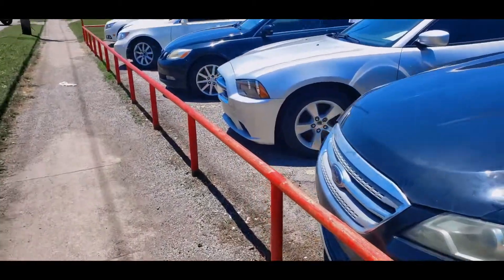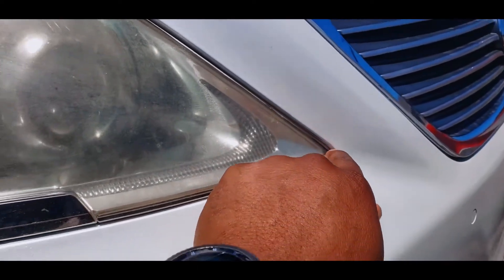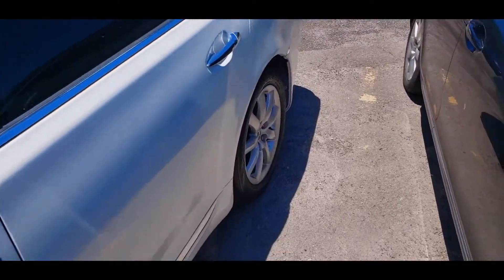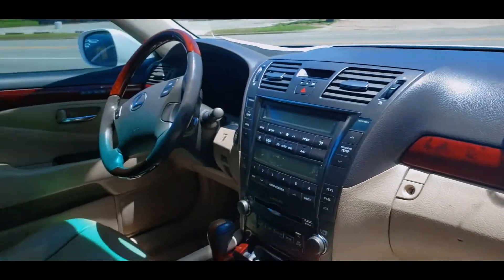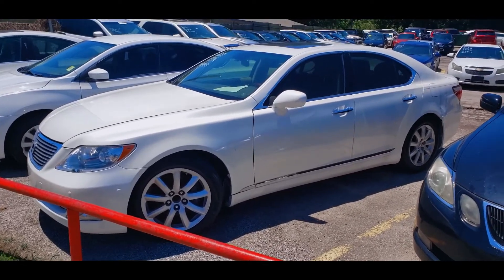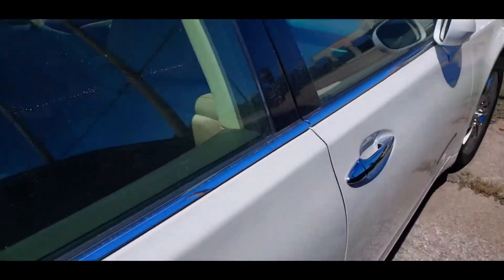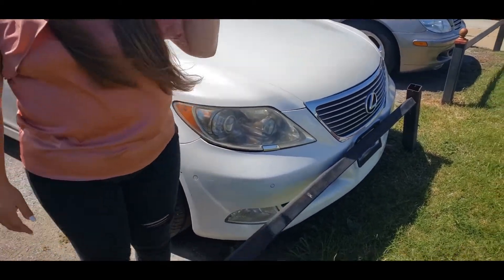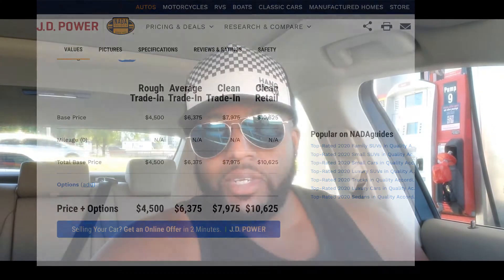Cash or Trash ep.1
I want to expose bad car deals and show people how to identity a good car or not!